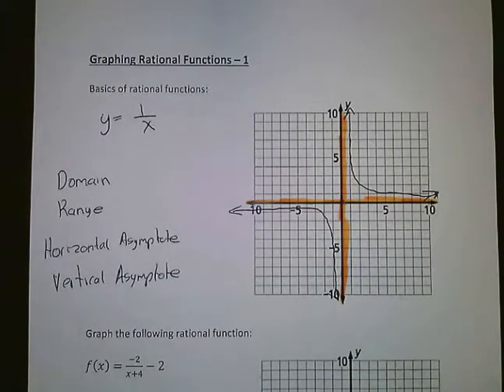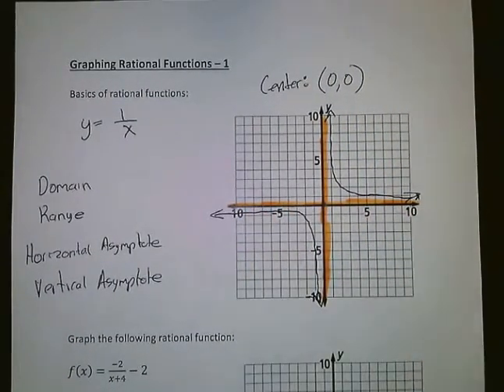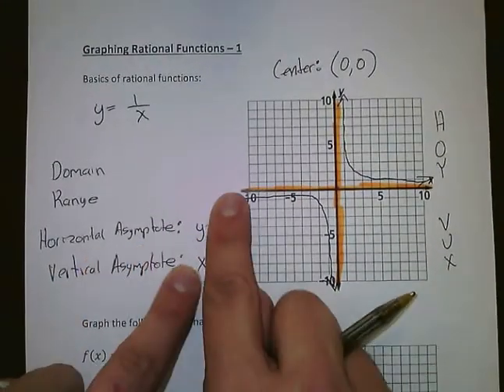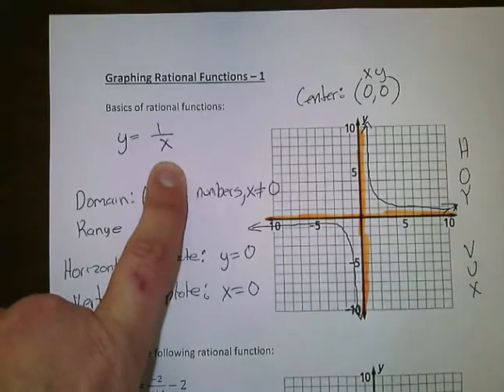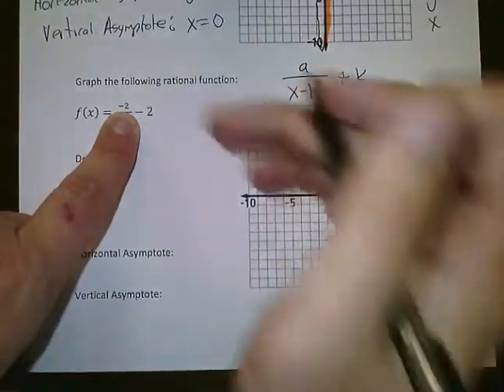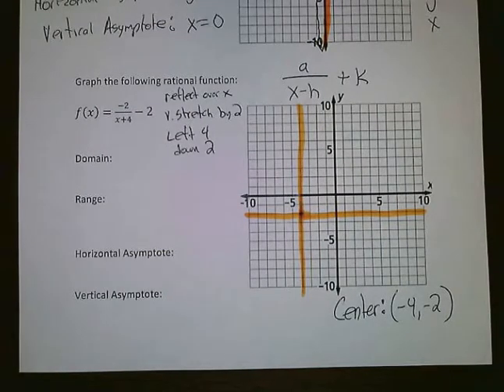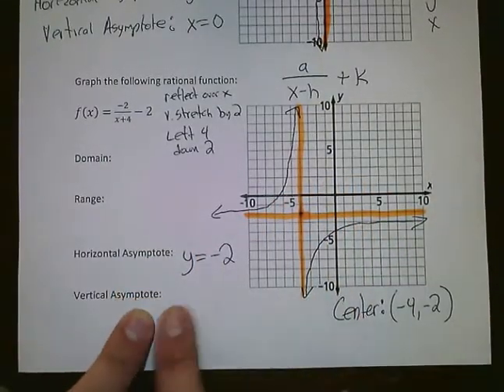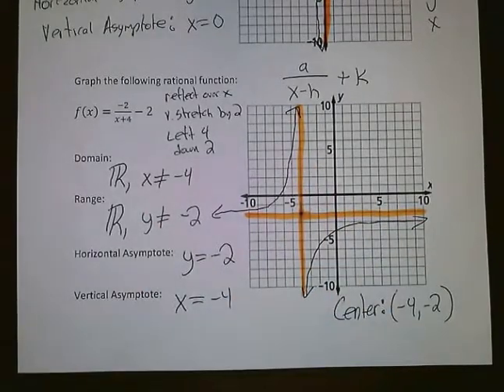Graphing Rational Functions - 1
This video will examine how to graph rational functions using transformations. It will also examine how to find the equations for the horizontal asymptote and the vertical asymptote. Additionally, we will look at the domain and range of the function.